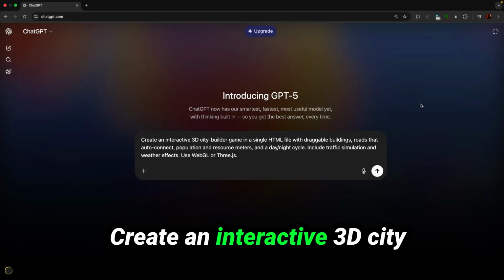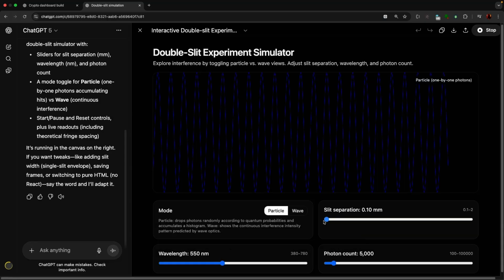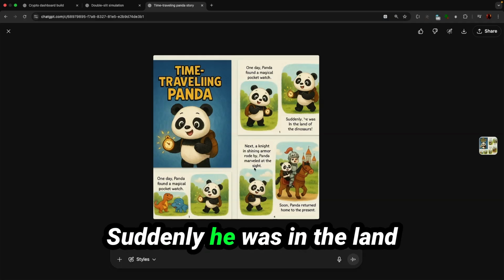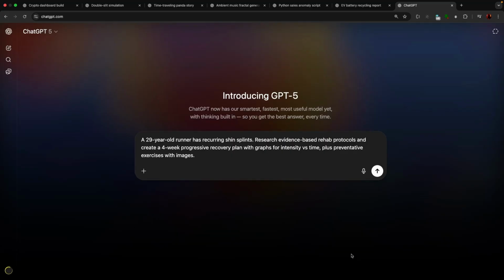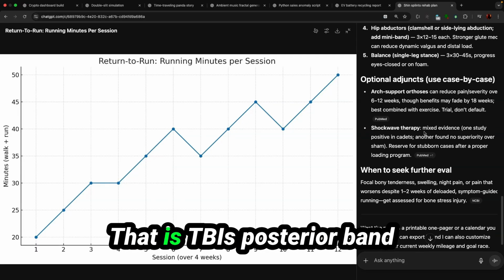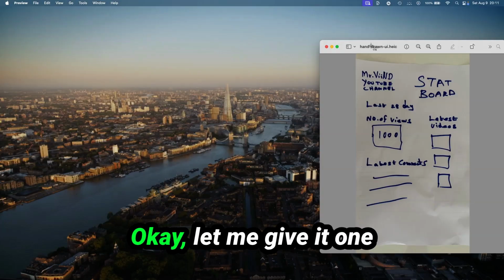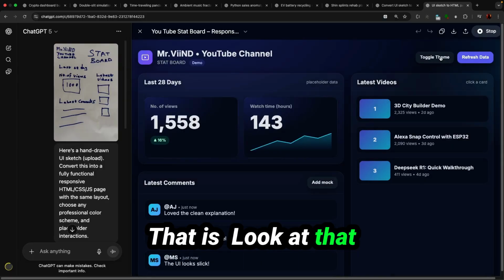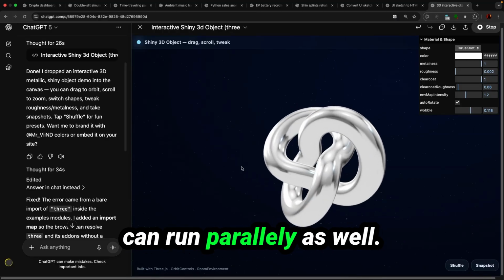OpenAI GPT-5 full testing & review.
Interactive 3D city builder game created from scratch
Mind-bending physics simulations that look like magic
AI-generated children's storybook with custom artwork
Real-time ambient music composition using Tone.js
Professional medical rehabilitation plans for shin splints
Hand-drawn sketches magically transformed into working websites
Visual effects and animations that will leave you speechless

Chapters
00:00 Introduction and GPT-5 Overview
00:11 Building a 3D City Builder Game Live on chat GPT 5
01:34 Interactive Physics Simulation Magic on chat GPT 5
03:12 Creating a Children's Storybook with AI Art in chat GPT 5
04:28 Generating Ambient Music with Tone.js in chat GPT 5
05:52 AI Medical Expert: Shin Splints Recovery Plan in chat GPT 5
08:18 Sketch to Website: Hand-Drawn Magic in chat GPT 5
13:15 Conclusion and What's Next for Mr_ViiND